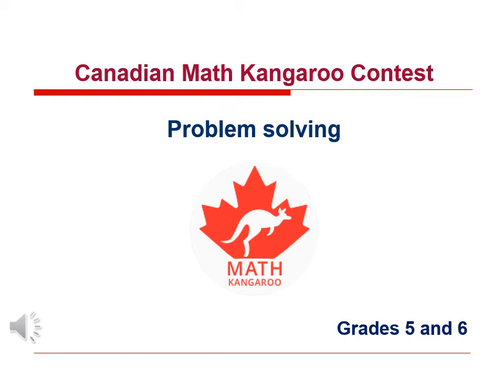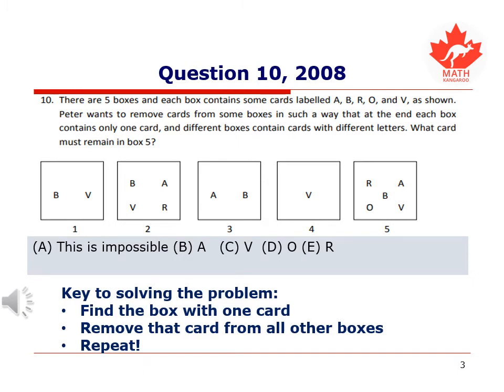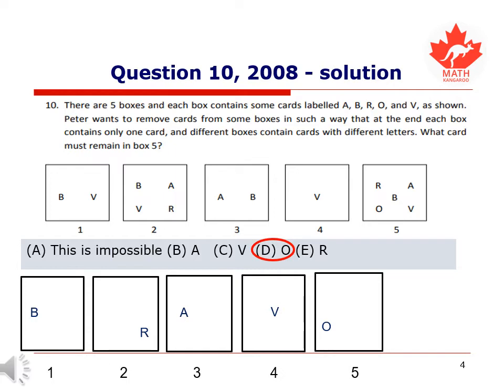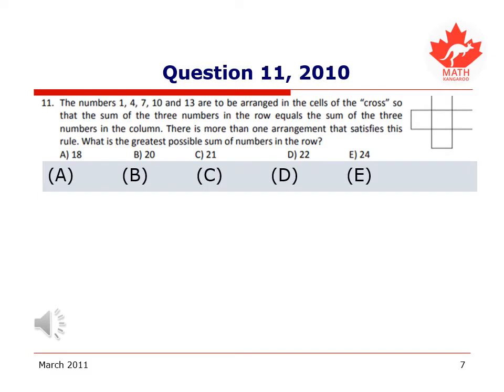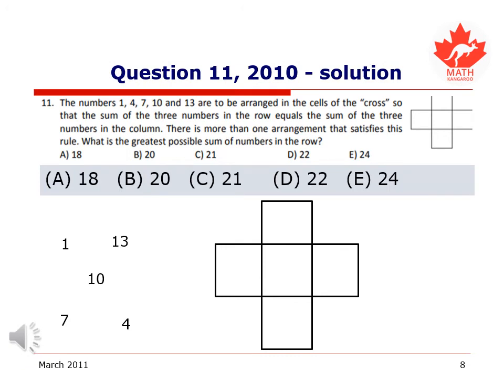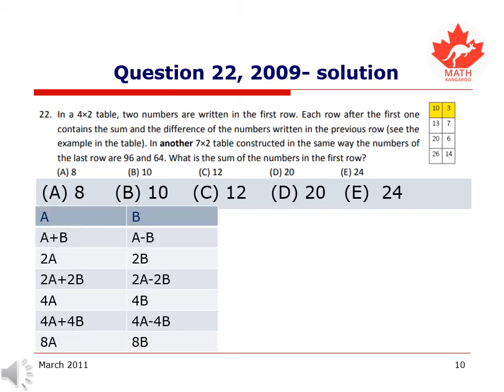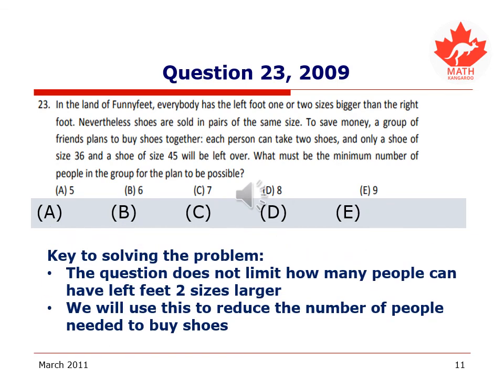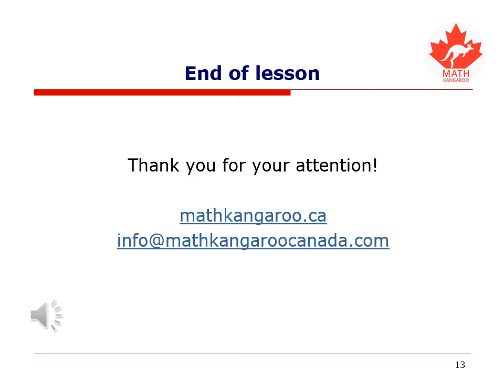Grade 5-6 Math Kangaroo Problem Solving